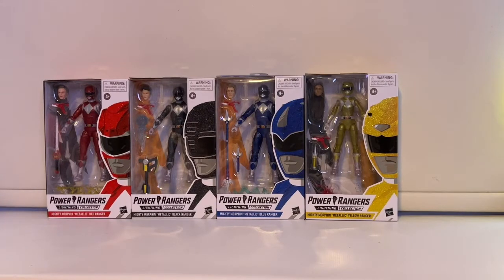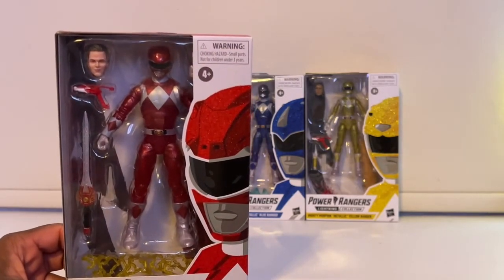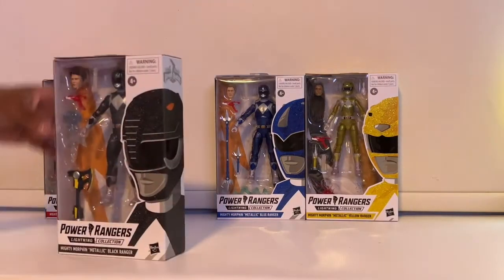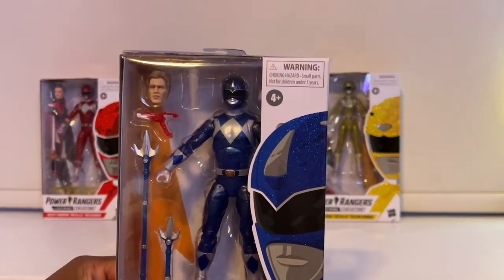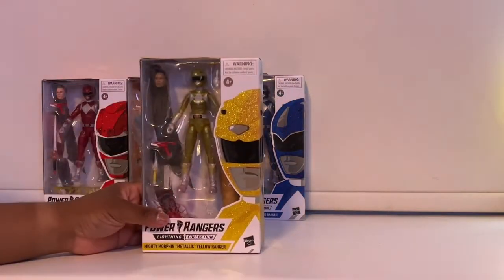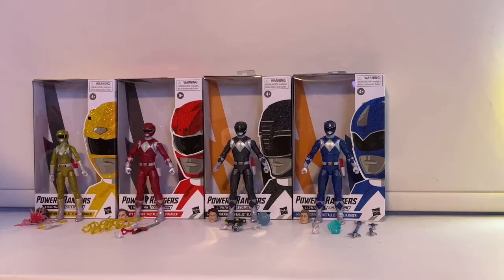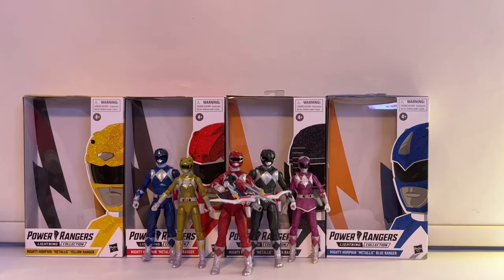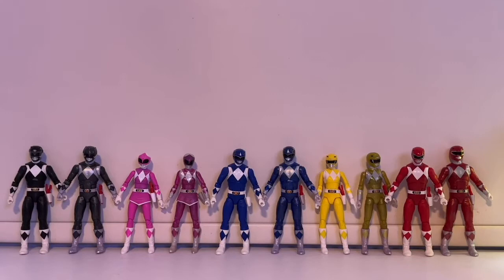Episode 384: Mighty Morphin Metallic Lightning Figures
In this video I review the Mighty Morphin Lightning Metallic figures. There is a bit of. a pause in the middle of the video, not sure why it's doing that. You can just skip through it.